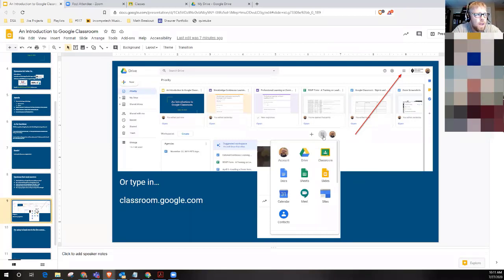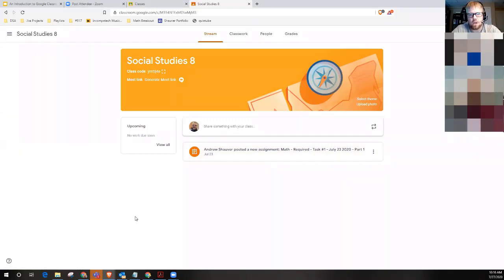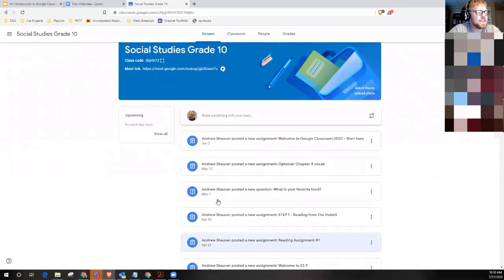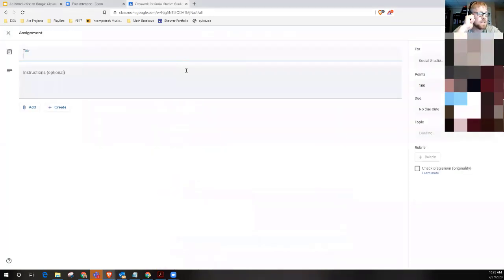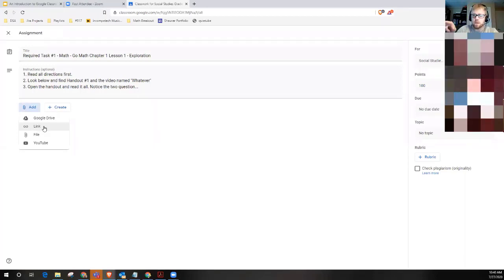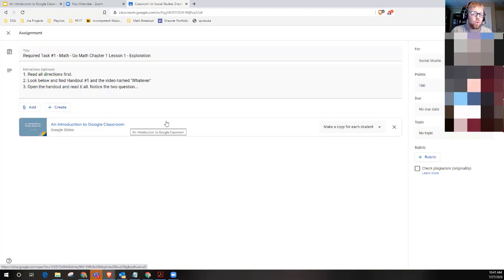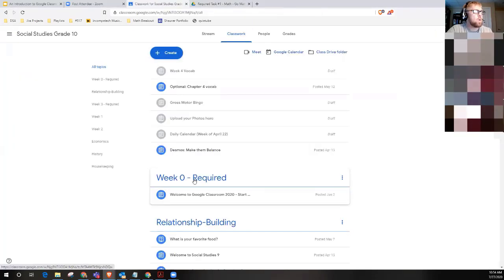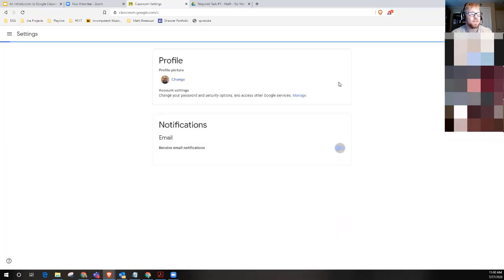Google Classroom - Getting Started - Full Tutorial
In this full-length tutorial, Andrew walks you through getting started with Google Classroom from the very beginning.

Intro and The 5 questions: (0:00)
Google Classroom Home Screen: (1:29)
Creating Your First Class: (3:50)
The "People" Tab: (6:20)
The "Classwork" Tab + assignments: (11:10)
Google Meet: (31:27)
Other "Settings": (33:22)